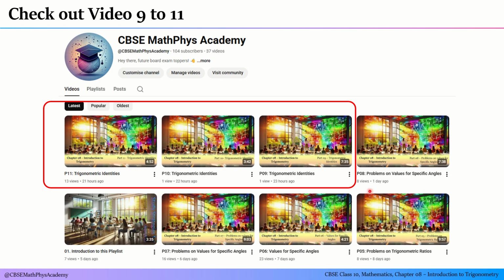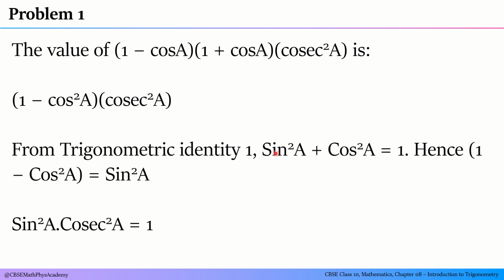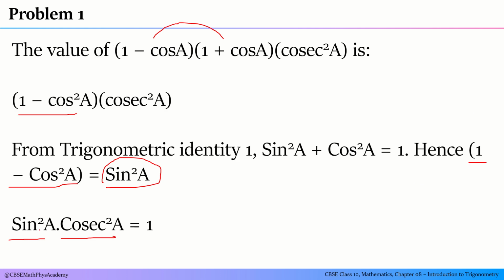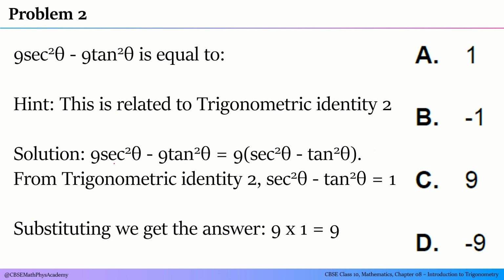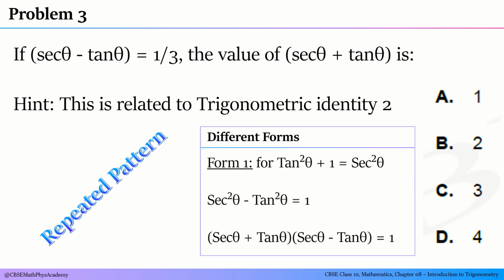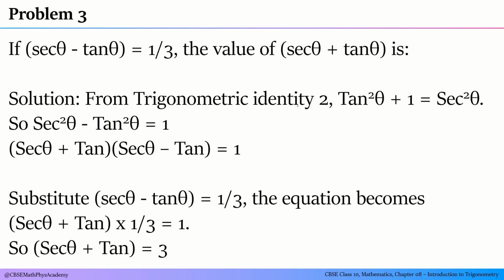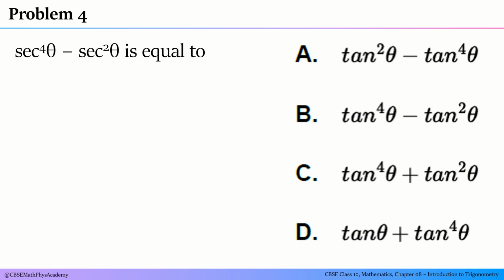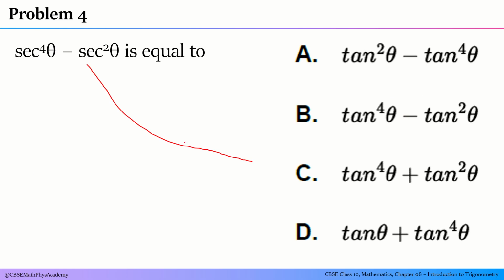P12: Problems on Trigonometric Identities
In this video, we will learn a few problems around Trigonometric Identities.